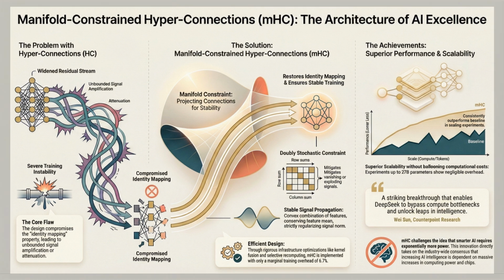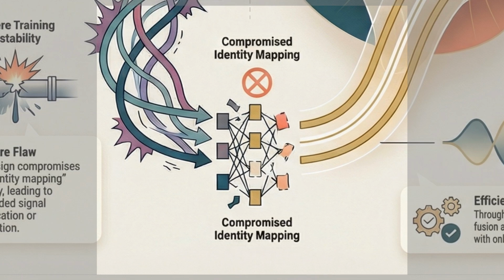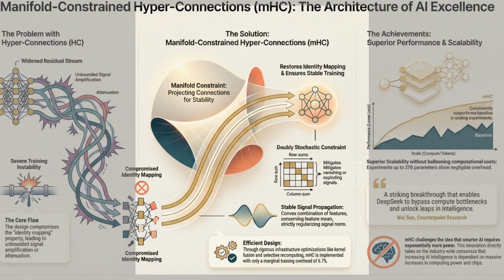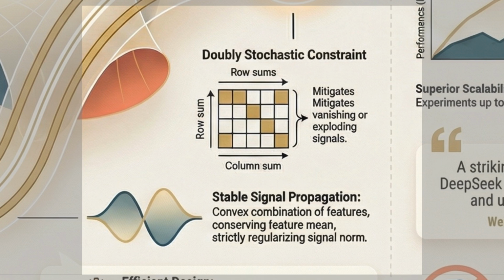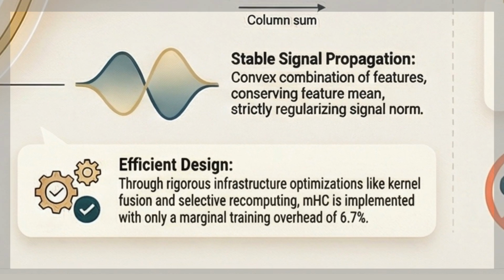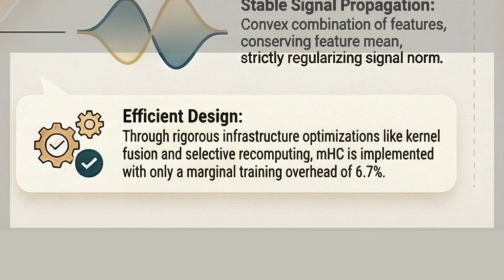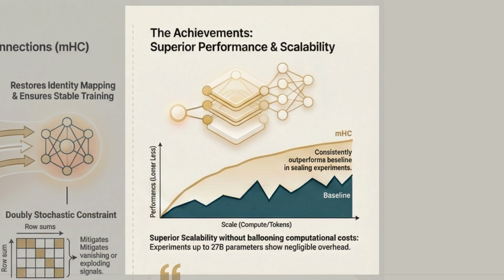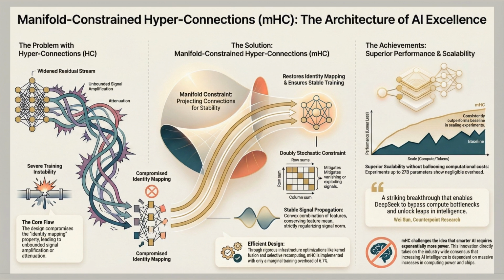mHC: Architecure Excellence Explained | DeepSeek 2026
How can neural networks become deeper and more capable without unstable training or runaway compute costs? This video explains manifold-constrained hyper-connections (mHC), a principled architecture approach for improving signal flow, identity mapping, and scalability in large AI models.

You’ll learn why conventional hyper-connections can amplify signals and destabilize deep networks, how manifold constraints such as doubly stochastic matrices restore control, and what mHC means for efficient large-model design, stable training, and AI architecture excellence in 2026.

- The core instability problems with traditional hyper-connections
- How manifold constraints stabilize signal flow
- Why identity mapping and signal norms matter in deep networks
- How mHC can improve capability within a fixed compute budget
- Practical implications for scaling large neural networks and AI systems

⏱️ TIMESTAMPS

If you’re working on large models, advanced neural network architectures, AI infrastructure, or scalable machine learning systems, this explainer provides a clear foundation for understanding mHC and stable deep learning design.

00:00 – Architecting AI Excellence with mHC
01:02 – The Problem with Conventional Hyper-Connections
02:32 – Compromised Identity Mapping in Deep Networks
03:55 – Core Flaw: Unbounded Signal Amplification
05:18 – Introducing Manifold-Constrained Hyper-Connections (mHC)
07:02 – Restoring Identity and Stable Training
08:35 – Doubly Stochastic Constraints on Connections
10:04 – Stable Signal Propagation and Built-in Normalization
11:38 – Efficient Design with Minimal Overhead
13:05 – Superior Performance and Scalability at Large Scale
14:32 – Challenging the Compute-Scaling Assumption
16:00 – Summary, Implications, and Outlook for AI Architectures